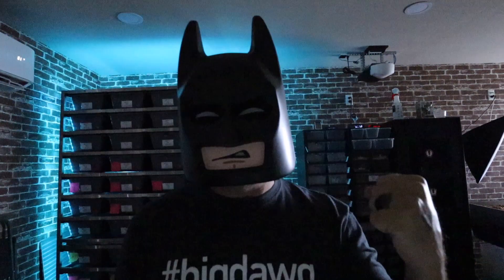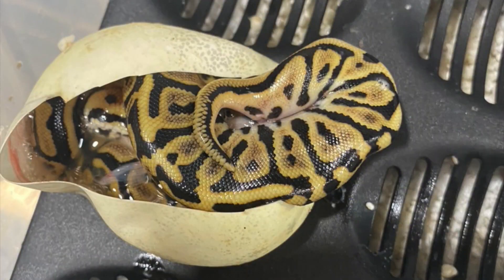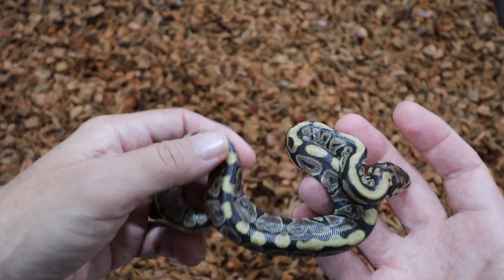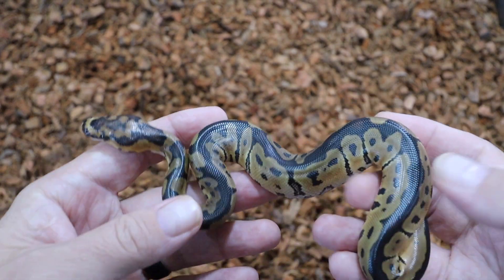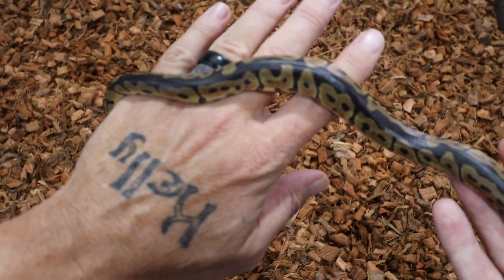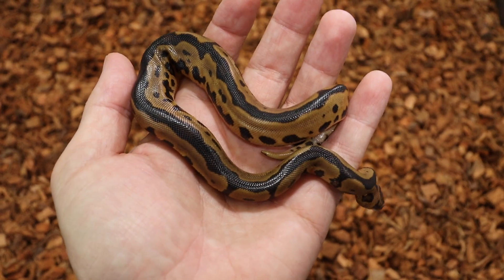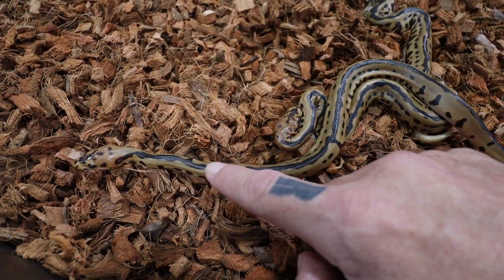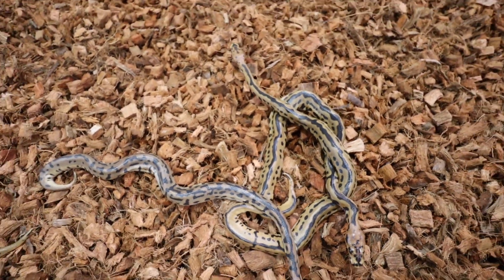Batman Clutch Revealed | Tragedy Strikes!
The Penguin and Joker struck again! Tragedy befalls the Batman clutch and the Riddler left us with a head scratcher! Ball Python babies revealed!